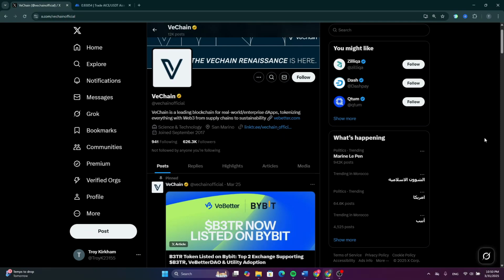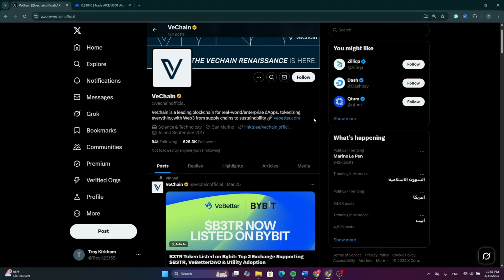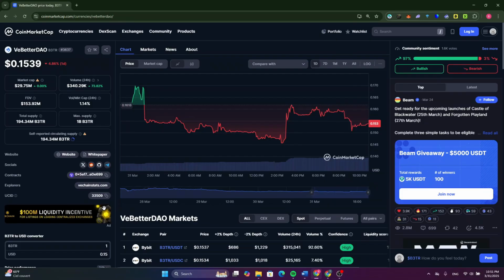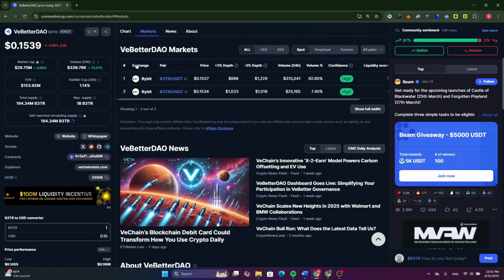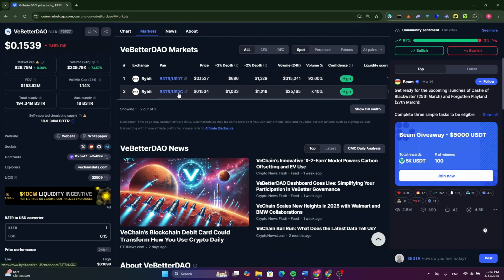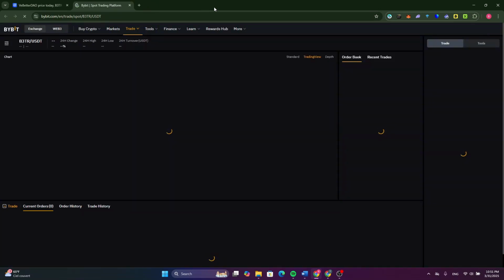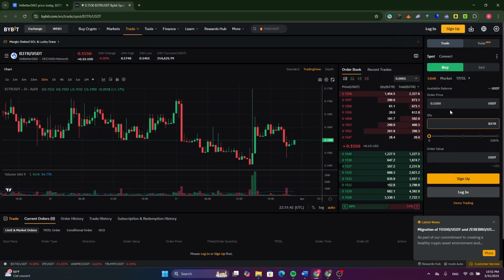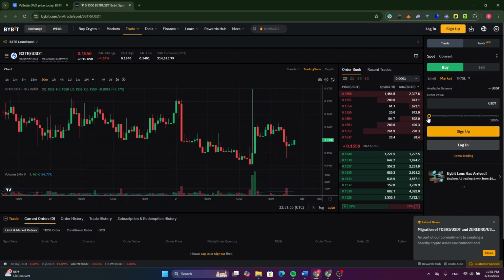How To BUY $B3TR – VeBetterDAO TOKEN CRYPTO COIN IN 60 SECONDS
Learn How To BUY $B3TR  – VeBetterDAO TOKEN CRYPTO COIN . This video will cover everything that you need to know and help you solve your problem quickly.
Stay till the end of the video to find out How To BUY $B3TR  – VeBetterDAO TOKEN CRYPTO COIN.

Did you learn How To BUY $B3TR  – VeBetterDAO TOKEN CRYPTO COIN ?

Do you want to see another video about How To BUY $B3TR  – VeBetterDAO TOKEN CRYPTO COIN ?

Did you enjoy How To BUY $B3TR  – VeBetterDAO TOKEN CRYPTO COIN ?